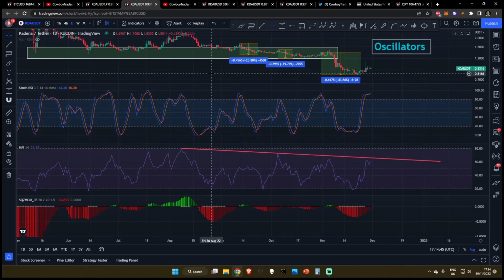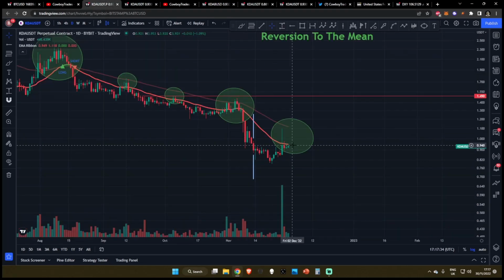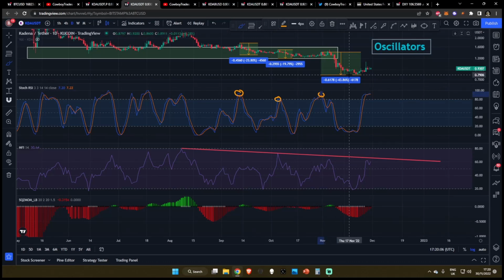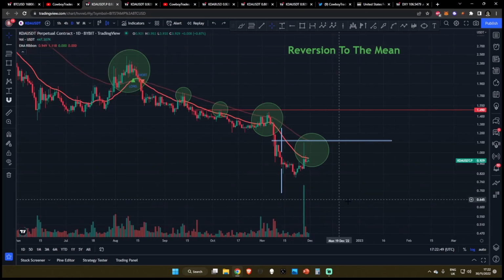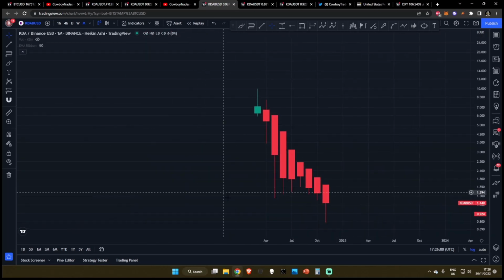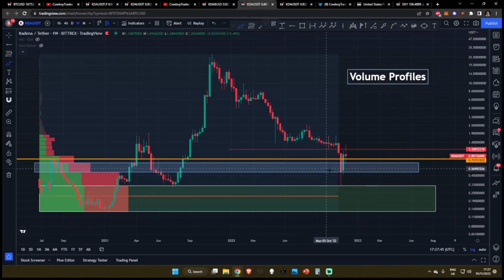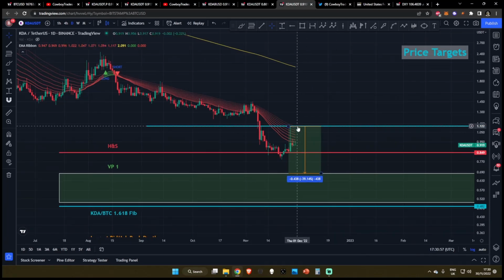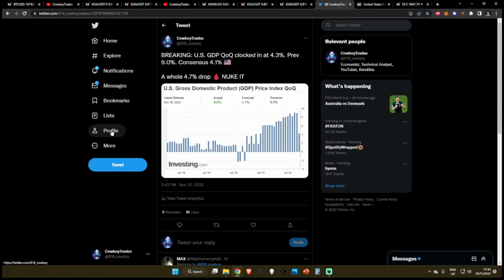Kadena's Next Move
Kadena's Next Move - Crypto Technical Analysis and Price Prediction

Chapters:
0:00 Intro

0:28 Where We Left Off
0:54 Reversion To The Mean
1:44 Volume Profiles
2:42 Oscillators

6:44 Next Trade pt.1

8:19 Misc
10:41 Heikin-Ashi
11:16 Macro Price Targets

14:46 Next Trade p2.2

15:02 Alternative Trade???
15:18 Economic Data
16:07 Stock Market Charts
16:20 Summary

18:19 Outro

SPY BTC SOL ETH CRO ADA SLP LINK GMT ELON JASMY and other Alt Coin Analysis. Daily Crypto Updates, Bitcoin Crypto BULL MARKET Live Updates – November 2022

Leverage Trading Platforms (For Experienced Traders Only)